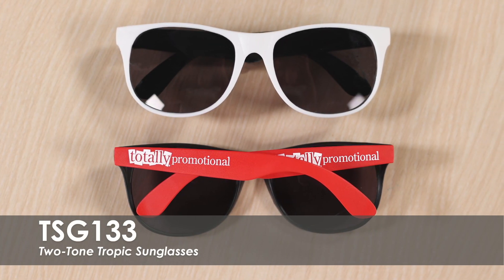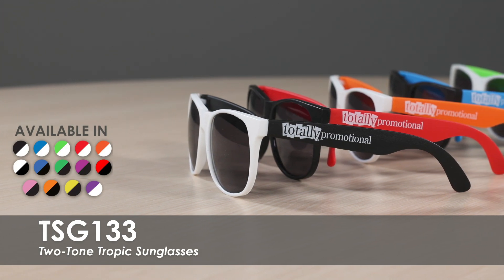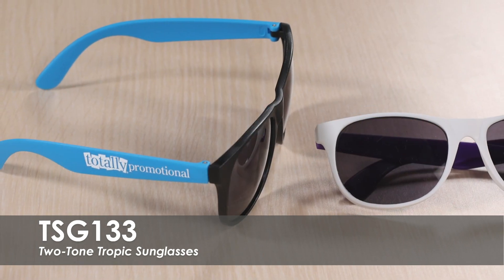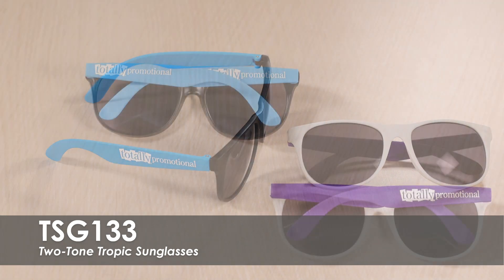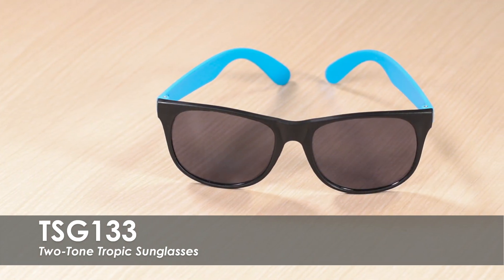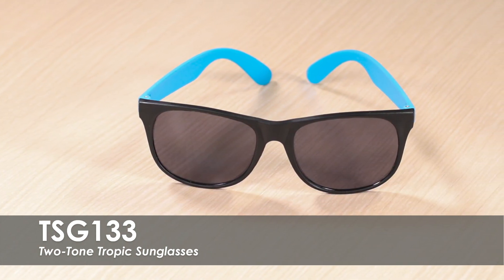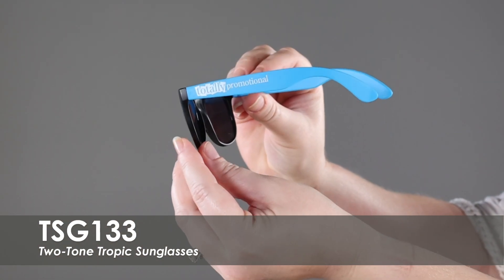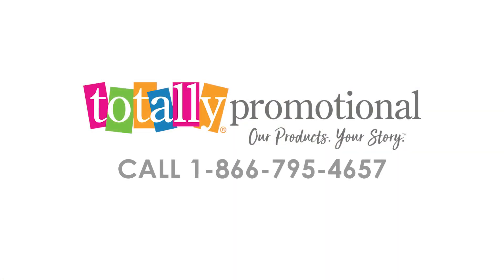Two-tone Tropic Sunglasses | TSG133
Enjoy the outdoors comfortably and stylishly with these best-selling customizable Two-Tone Tropic Sunglasses! These affordable sunglasses with your custom logo printed on one or both temples provides great exposure for your business while providing your eyes with excellent protection from the sun!

Totally Promotional
450 S 2nd St
Coldwater, OH 45828